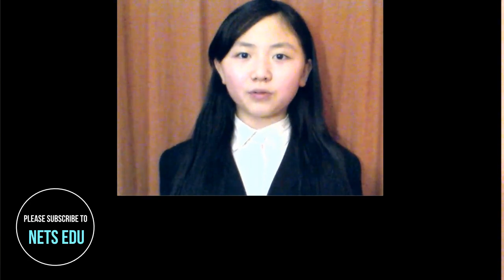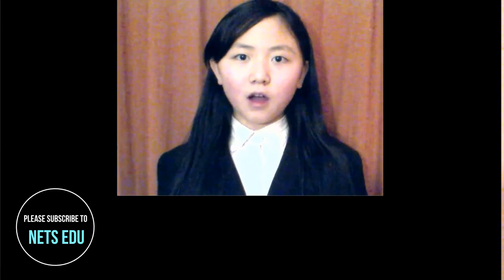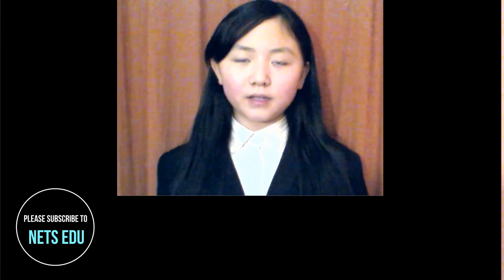Python customized fireworks! Can be re-programmed to meet your needs Python程序，特别模仿烟花！可以编程以满足任何特定的需求。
In this video, I will present to you my Python project about specialized fireworks. The fireworks can be customized to boost your campaign, business, celebrations and more.
I also provide online teaching services.

Python程序，特别模仿烟花！可以编程以满足任何特定的需求。